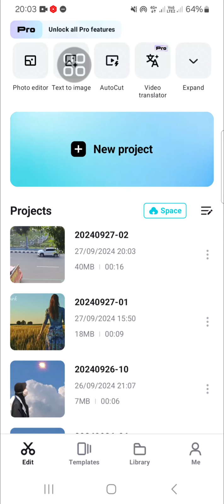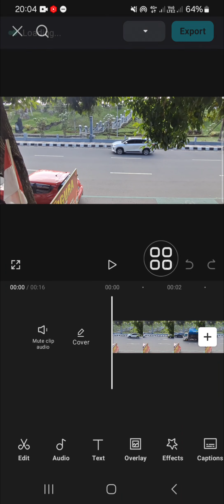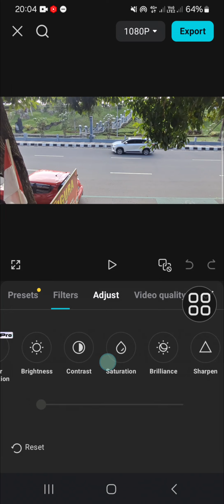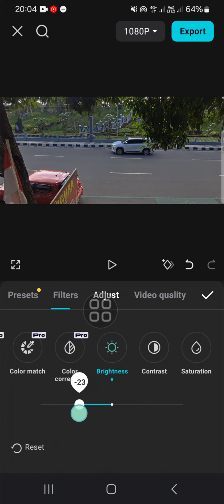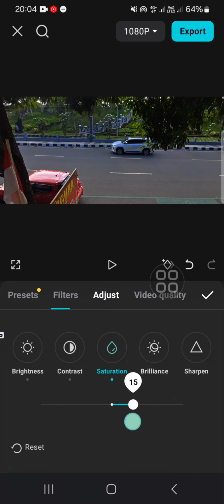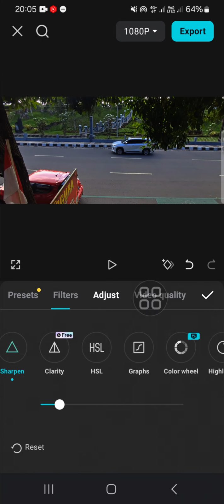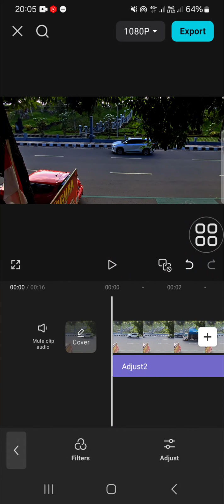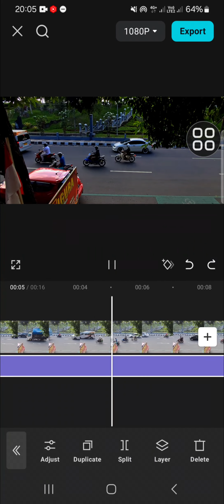❤️ INSTANT: Create this CINEMATIC FILM LOOK without any overlays | CapCut Tutorial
Want to elevate your video editing game and achieve that stunning cinematic film look? 🎬✨ In this CapCut tutorial, I’ll show you how to create a professional-grade cinematic effect without relying on any overlays! Whether you're a beginner or an experienced editor, this step-by-step guide will help you transform your videos into captivating cinematic masterpieces.